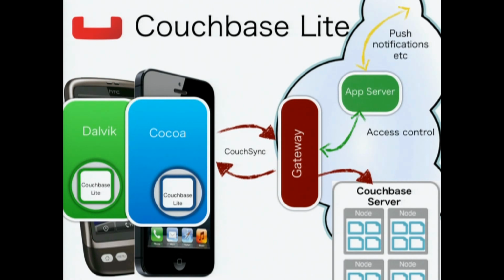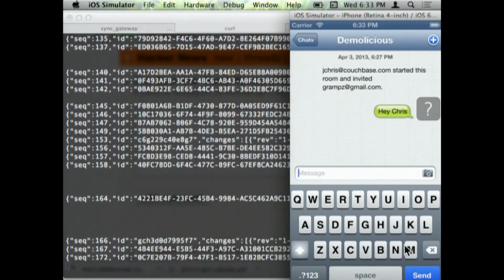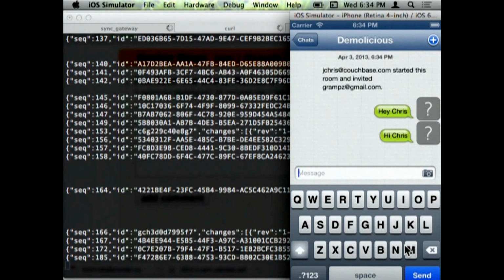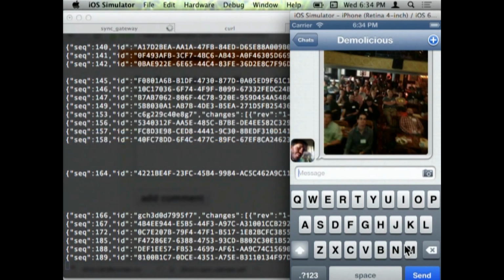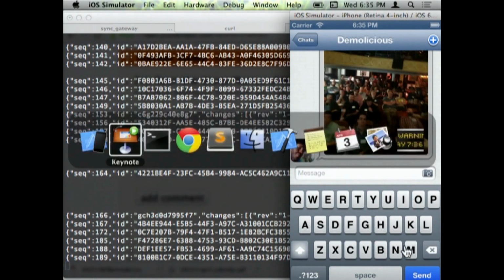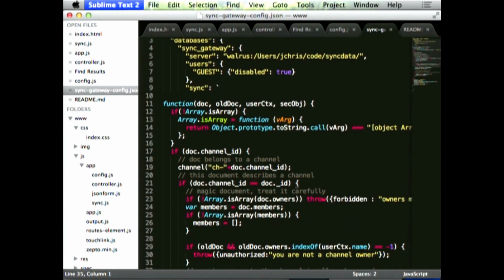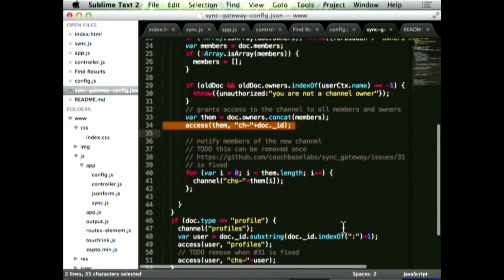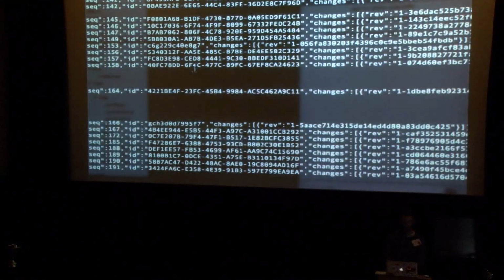Demolicious Portland: Couchbase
Demolicious Portland: Couchbase on April 3, 2013